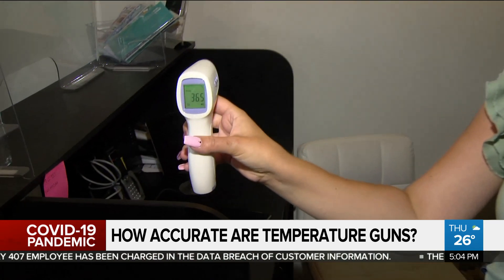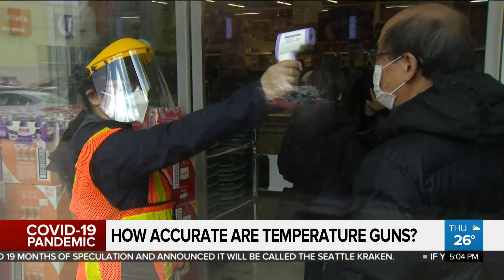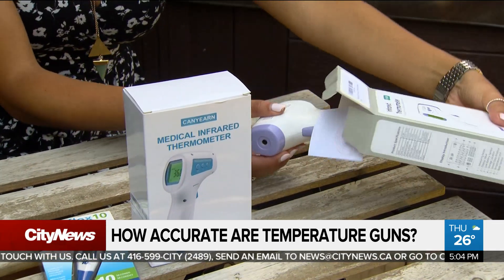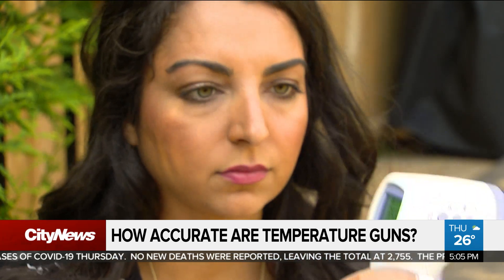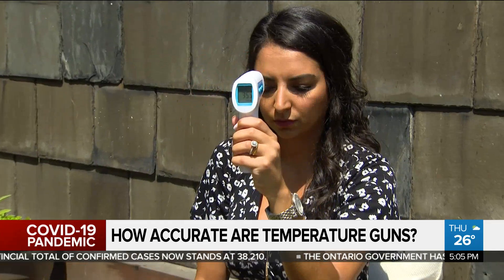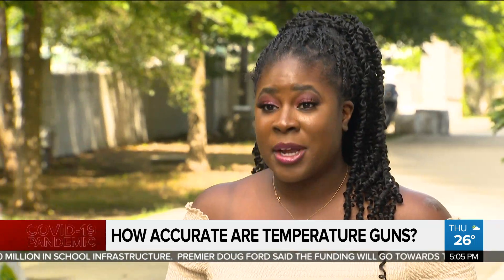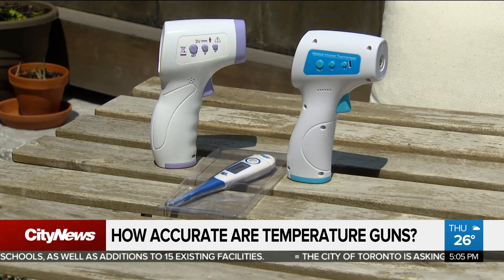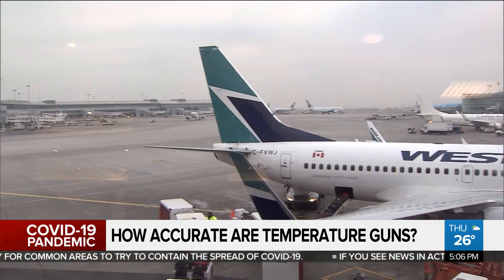Coronavirus: Are temperature guns accurate?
As more businesses opt for taking customers' temperatures to test for COVID-19 symptoms, there are questions over the accuracy of infrared thermometers. Tina Yazdani breaks down the debate with health experts.